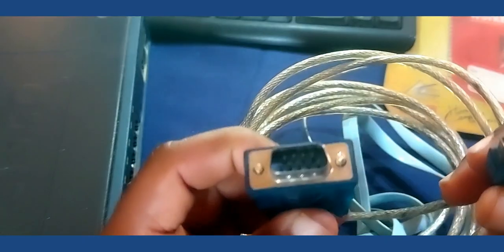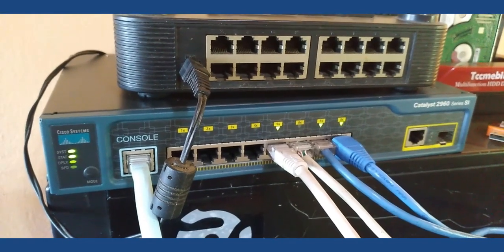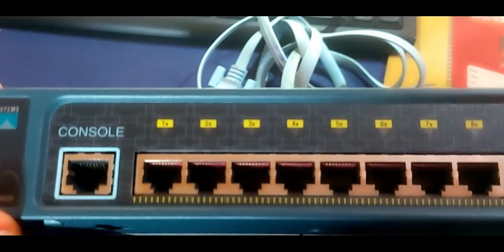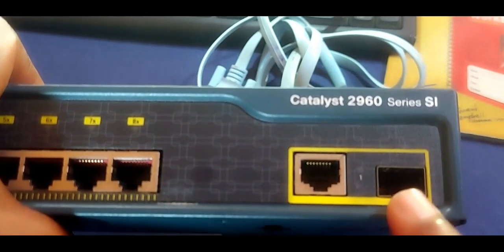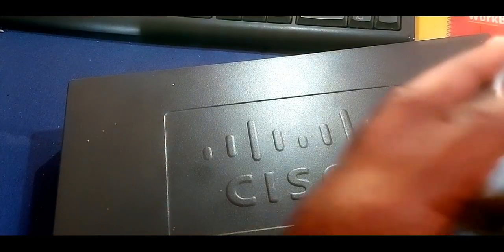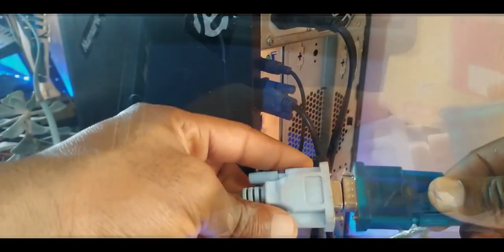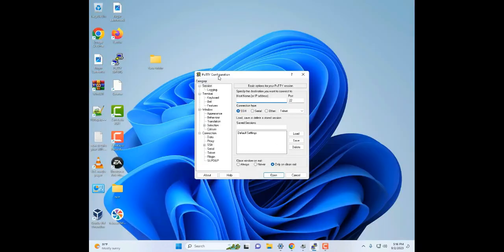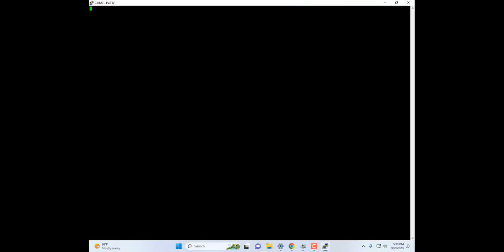Cisco Catalyst 2960 Enterprise Switch Overview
In this tutorial I explain how to set up the Cisco Catalyst 2960 Enterprise Switch